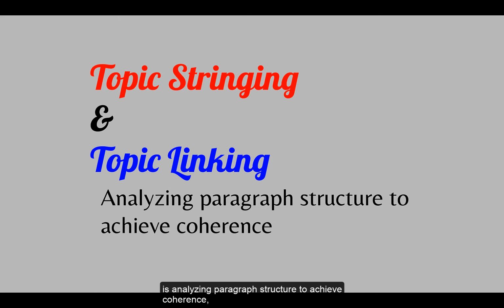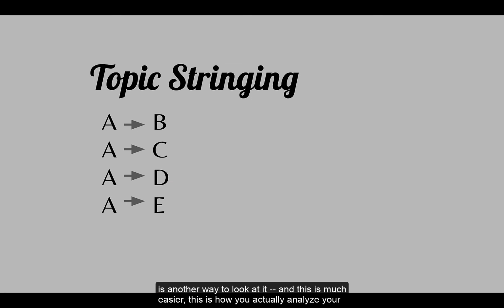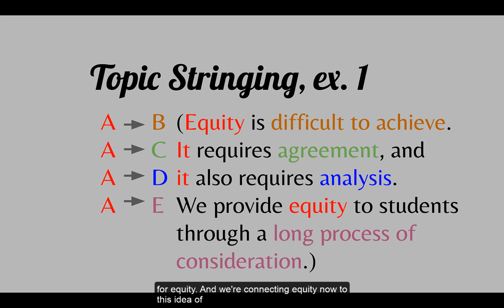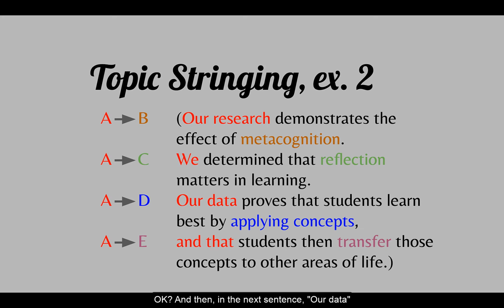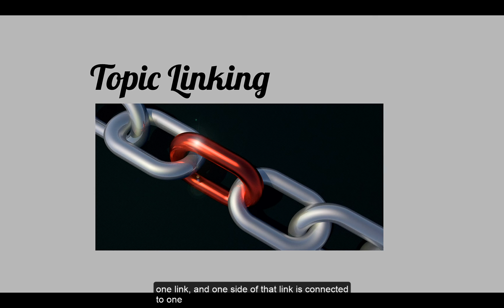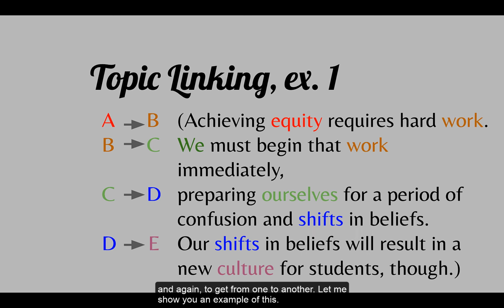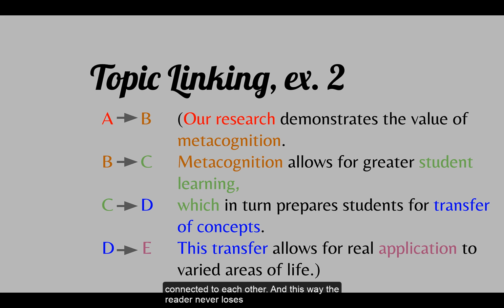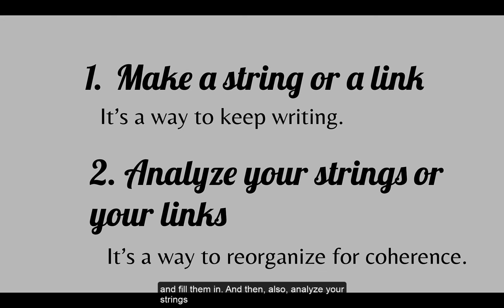TopicStringingLinking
This minilecture focuses on the idea of topic stringing with individual sentences in a paragraph. It considers linking and stringing as two different strategies that authors use to move from idea to idea, both within and across sentences.